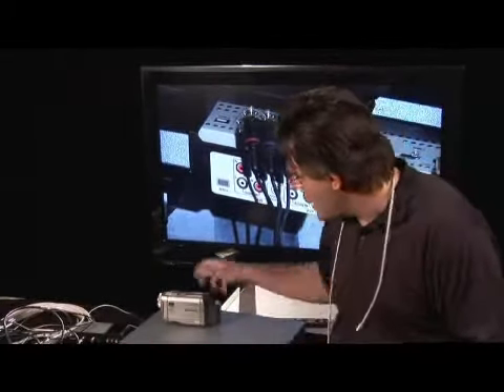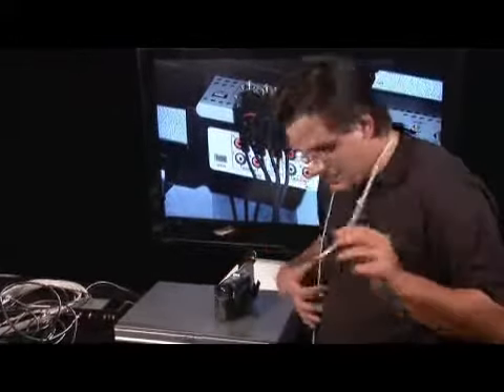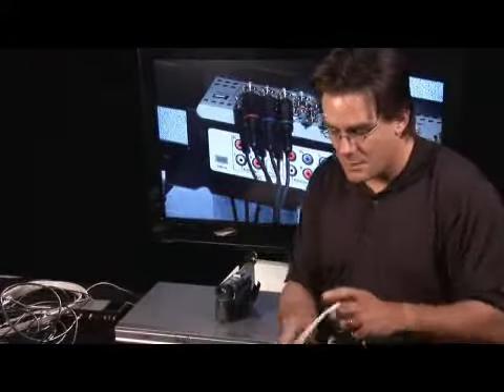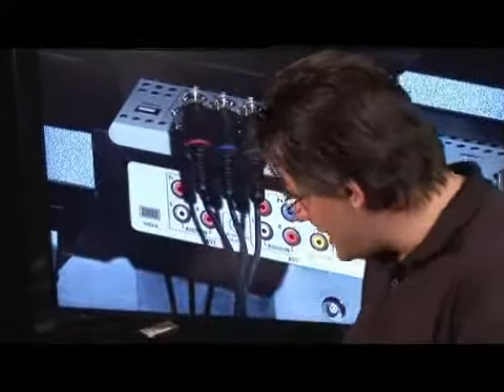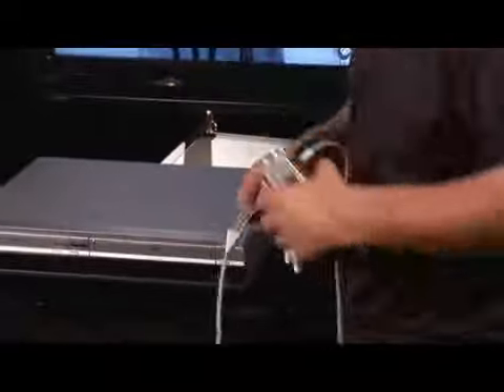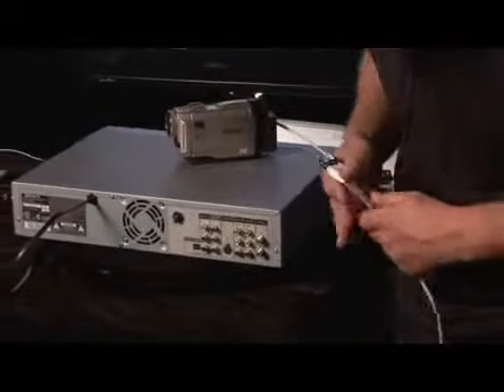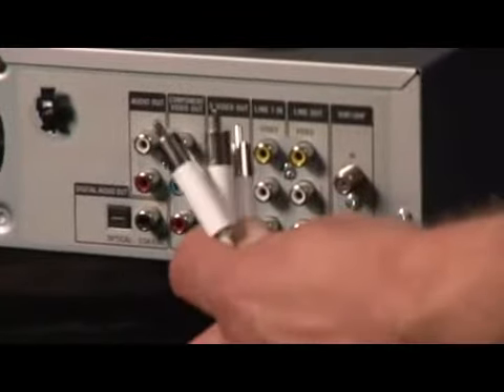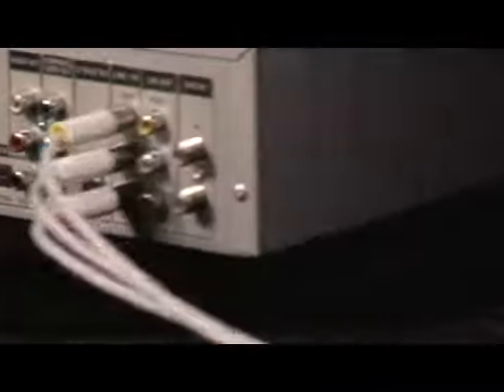How to Dub a Camcorder Recording to DVD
How to Dub a Camcorder Recording to DVD. Part of the series: TVs & DVDs. Camcorder recordings can be dubbed to a DVD by hooking up a DVD burner directly to a video camera and burning the home movie onto a blank DVD disk. Find out how to hook up a DVD burner to a camcorder, including finding the right cable and connections, in this free video on electronics from a digital technology professional.